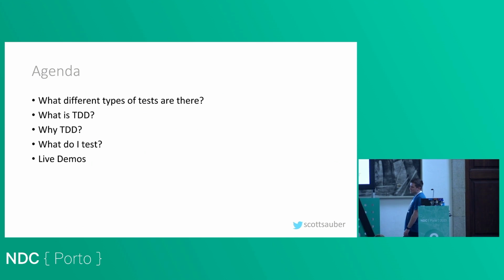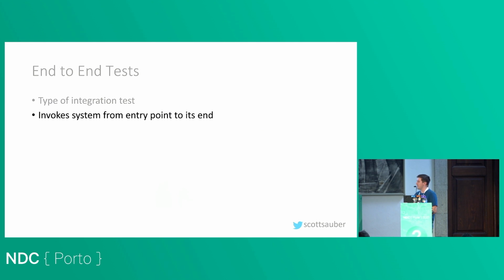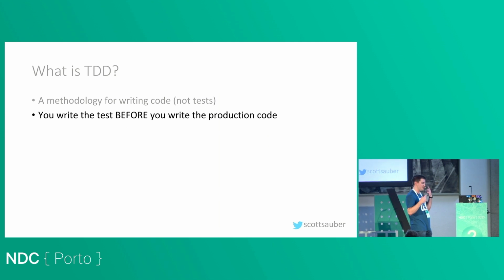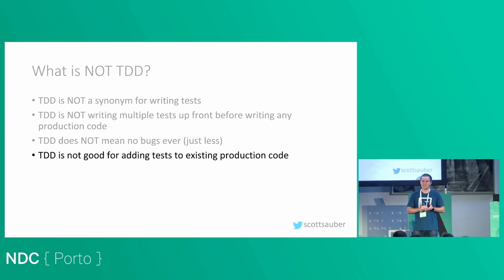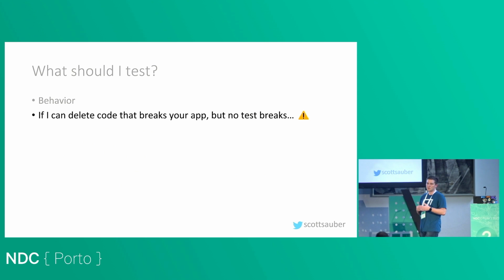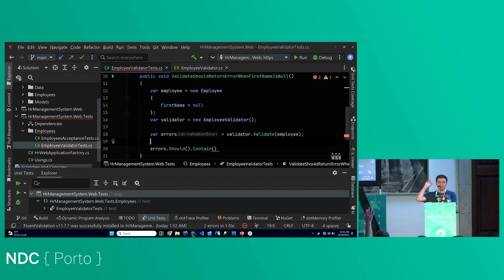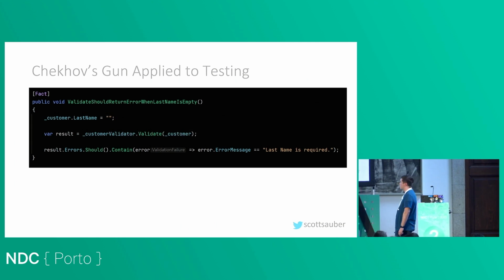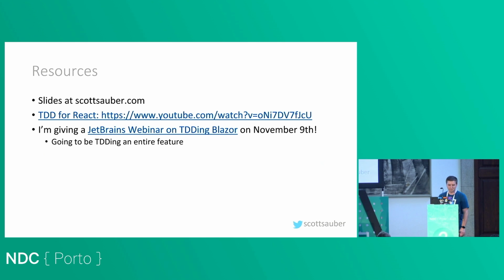Test Driven Development with C# - from Padawan to Jedi - Scott Sauber - NDC Porto 2023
This talk was recorded at NDC Porto in Porto, Portugal.

In this session, we will discuss how to do Test Driven Development (TDD).

We will start our Jedi training from the basics of what TDD is, why you should be doing it, and how it improves the quality of your software. We will also talk about what TDD is not and where developers often go wrong with TDD and succumb to the dark side. All along the way, we will do live coding demos so that you can see TDD in action. Demos will be in C#, but the TDD concepts apply to any language.